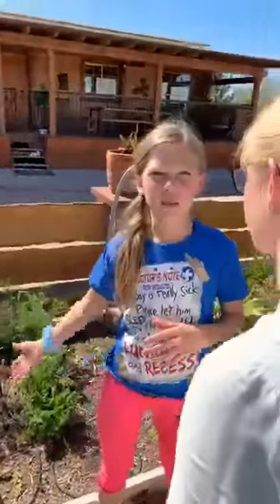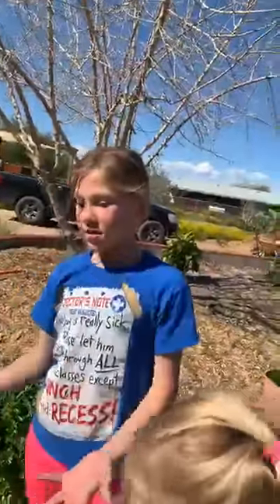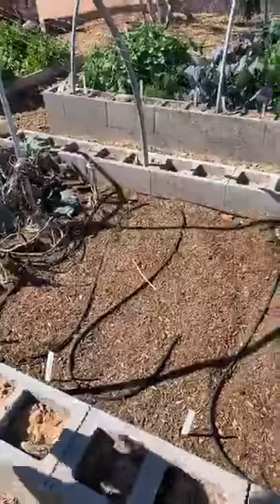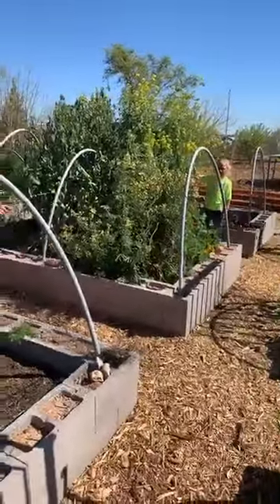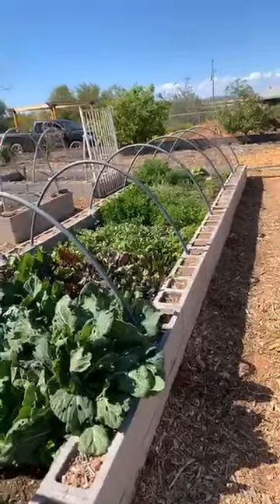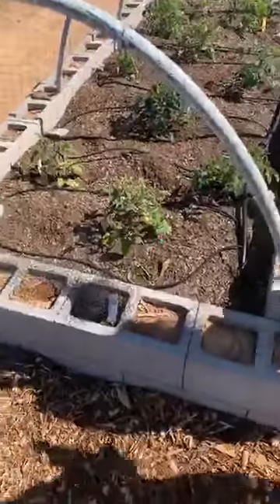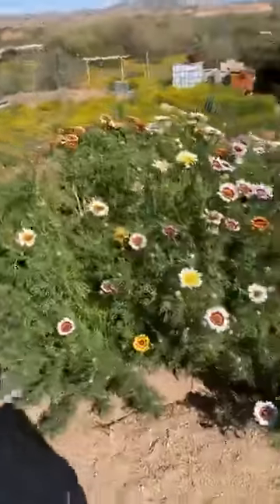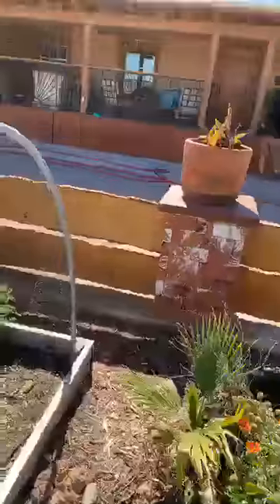The Desert Gardens mini Tour with the Kids